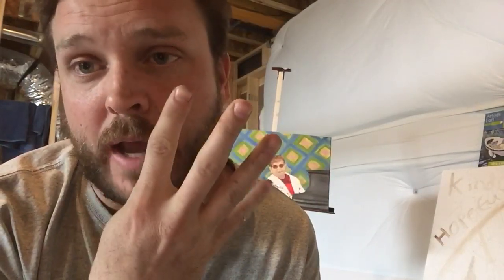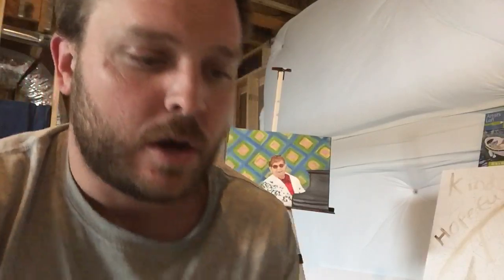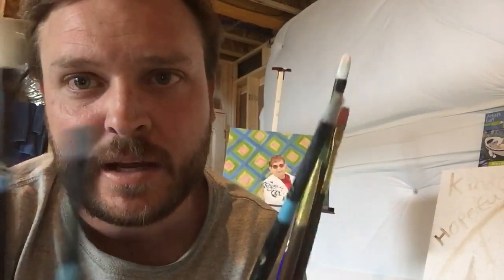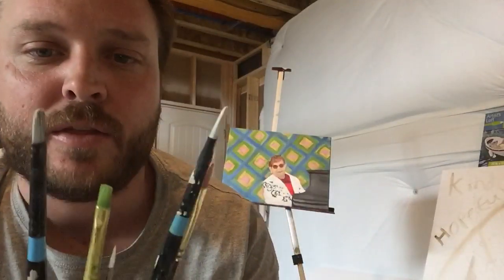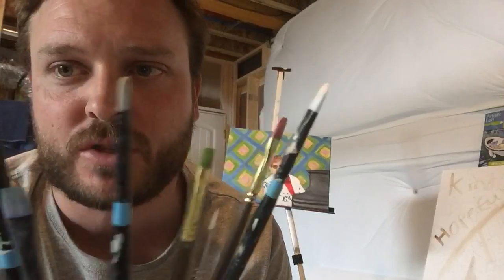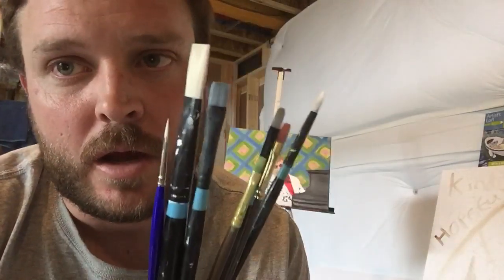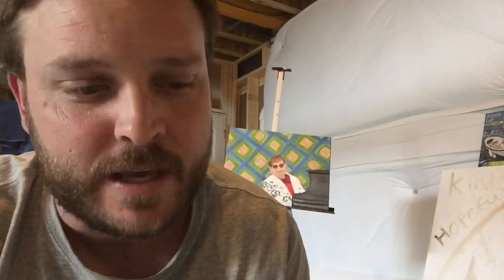Minimum Amount of Oil Painting Brushes You Need: 7